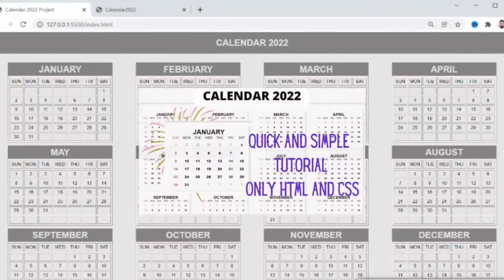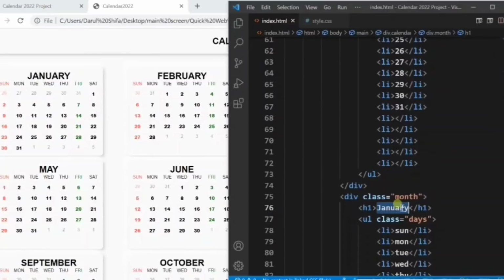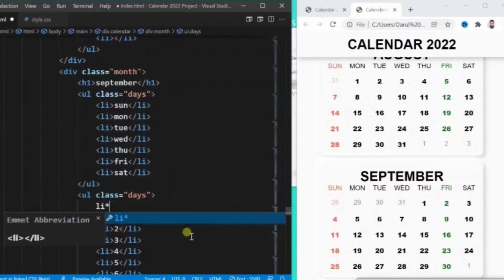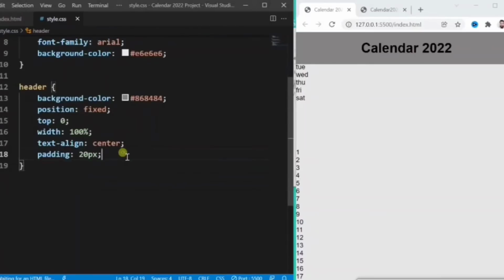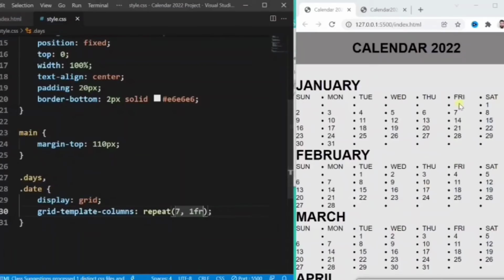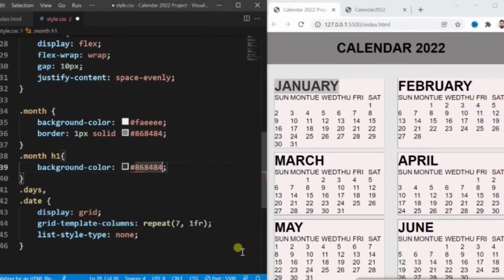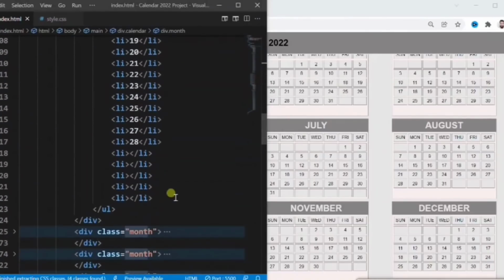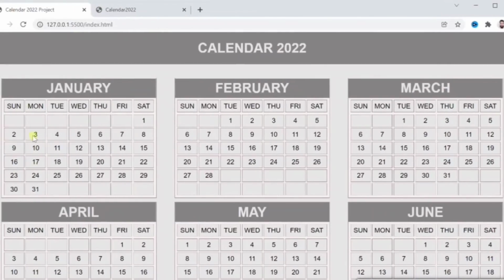Design Beautiful Calendar Project HTML 2022, Using HTML and CSS.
In this video you will learn how to create calendar 2022 using html5 and css. you will also learn about some best features of css3.
video is gift for beginners.
Now Design calendar 2022 html and css  easily with the help of css properties
"display flex and Grid". This HTML Calender has many things you need to know about advance CSS. like create Calendar in couple of line using CSS GRID and much more.
Timestamps ⌚
00:00 How to create Calendar 2022 Html
04:30 CCS for HTML Calendar.
06:59 Create Calendar with one line of CSS